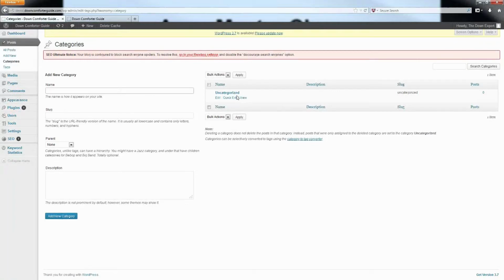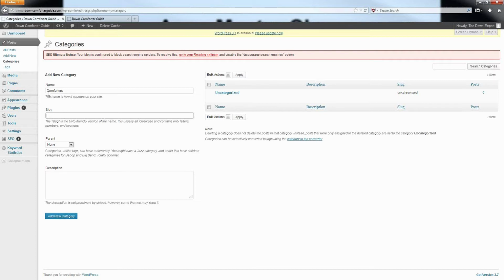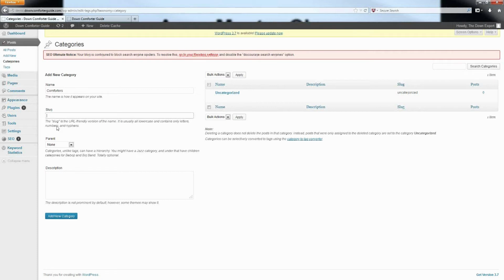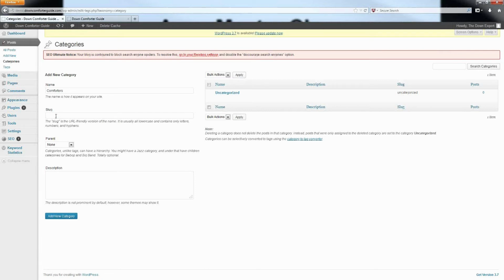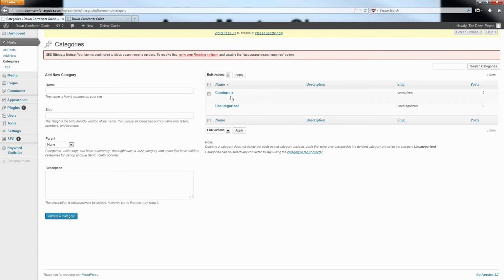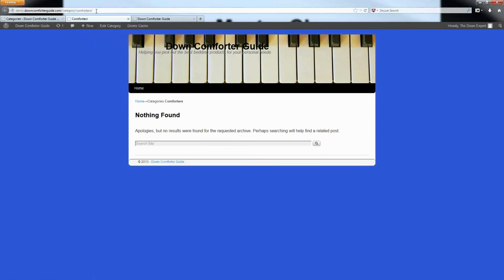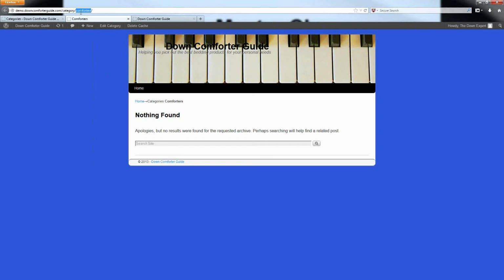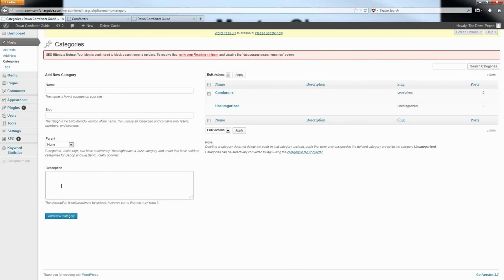WPM Lesson 21